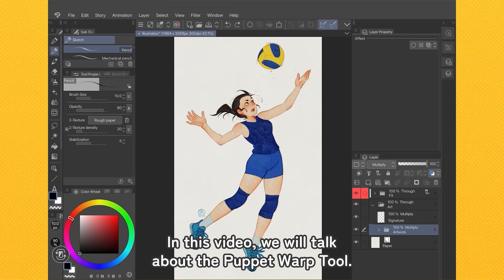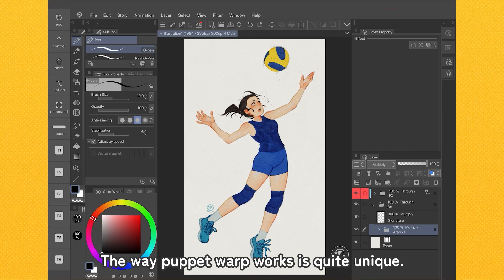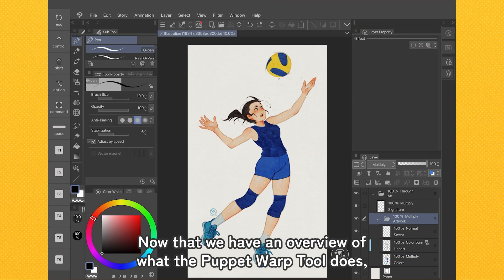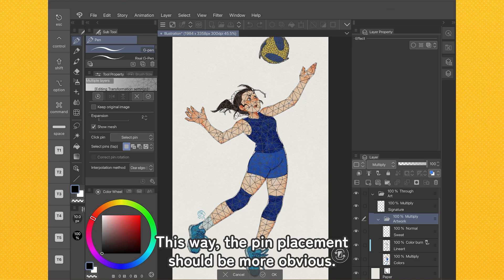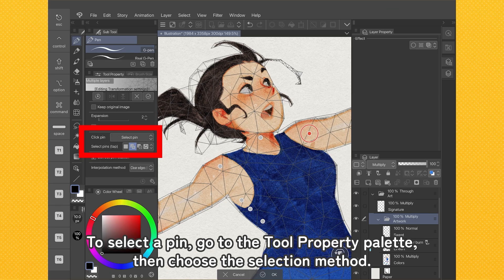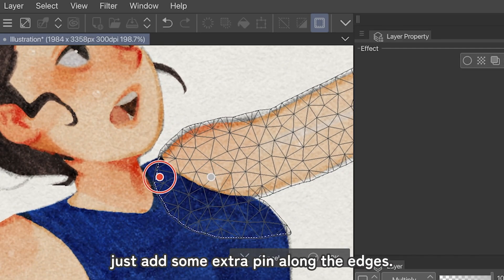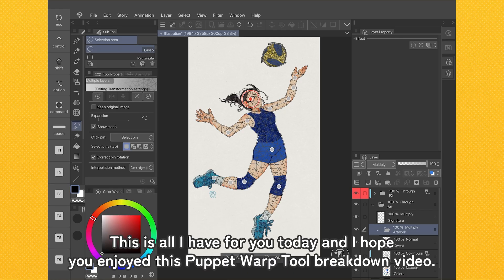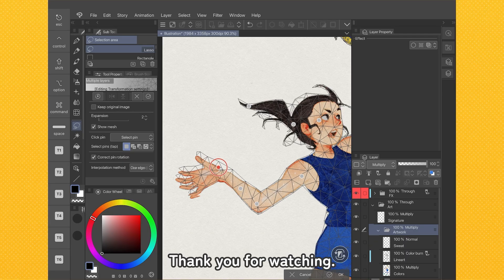Introduction to the Puppet Warp tool by Simz | Clip Studio Paint Recommended Feature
In this tutorial, Simz outlines how to use the Puppet warp tool in Studio Mode.
This tool is perfect for making pose adjustments freely without having to redraw them.
Simz outlines all the settings and teaches you how to set up the tool, offers pointers on strategic pin placement and editing, and shares tips for optimal results.
Follow along and try it for yourself!

Find out more about the Puppet warp tool in the article below.

Adjusting poses made easy! How to use Puppet warp

0:00 Puppet warp tool: the basics
1:43 Set up
2:24 Pin placement
4:03 Tool Settings
5:38 Conclusion